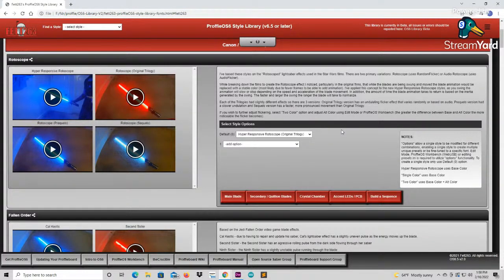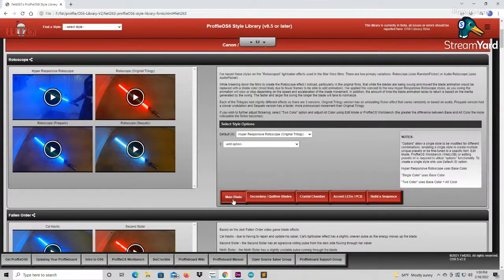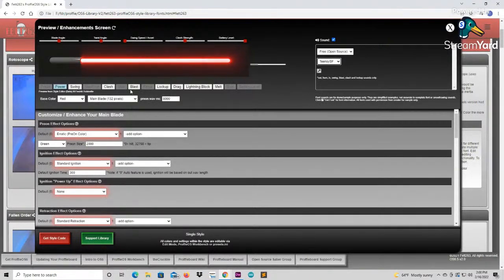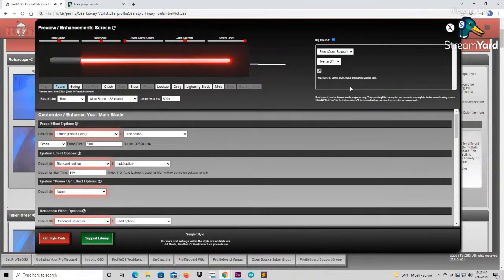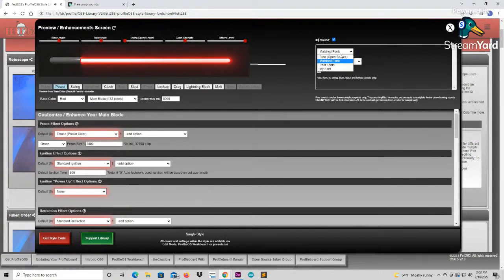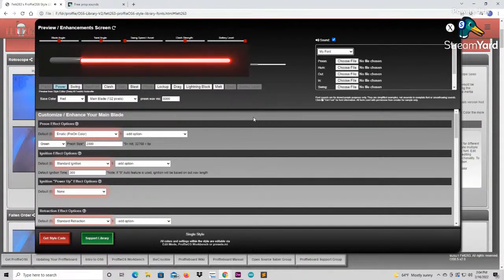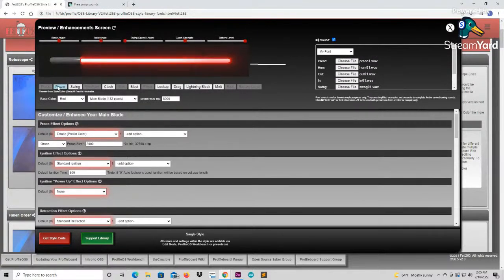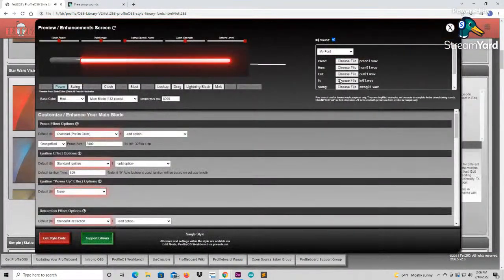Sneak Peek - "Font Previewing / Matching / My Font" for ProffieOS6 Style Library PHASE 3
The "cat got let out of the bag" so I figured I'd just make this a "Sneak Peek".  I've begun development on PHASE 3 of my Style Library which will now include several new font capabilities to preview and match the styles with fonts.
1. Font Preview - the new preview screen will allow you to use samples of various fonts and test how they work with the styles and effects as you build them in the library.  These will be sample sounds (so not the full font just: preon, out, hum, in, swing, blast, clash, lock).  Then when you find a font you like you can click the "Get This Font" icon to link to the font's purchase/download site.  I am working with the Proffie font makers to get any fonts they want added and categorized in the library so users to preview and link to.
2. Font Matching - in addition, there will be "Match Font" option which will show only the matched fonts based on your current style.  These are based on the styles the font makers recommend and/or think work best.
3. My Font - finally, the Library will also let you load up samples of fonts you already have and see/hear them with the styles before uploading to your board.  You can select from the available sounds and browse your computer to "load" them into the previewer.  The sound files don't actually get uploaded anywhere, they are used temporarily by your browser from their location on your computer.  If you close the browser or leave the page they will need to be reloaded.
This will let you preview the various styles with fonts you have to see how they work together, particularly for preon effects.  All preon effects in the library auto-time themselves to the specific preon sound, so now you can load up your preon sound and see how the preon effect will look based on that sound.
This is just a Sneak Peek, I still have a lot of work to do and I'll be coordinating with the various font makers to get the fonts they want to preview into the library tool.
For any font makers that I haven't spoken to, you can reach out to me on theCrucible or via messenger and I can catch you up on how this will work and what you'll need to be able to get your fonts set up for previewing.